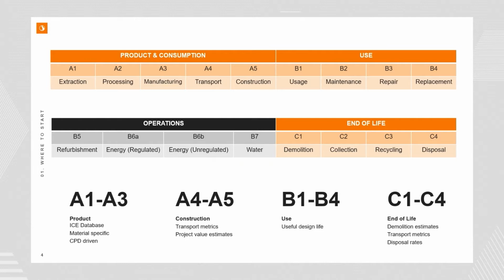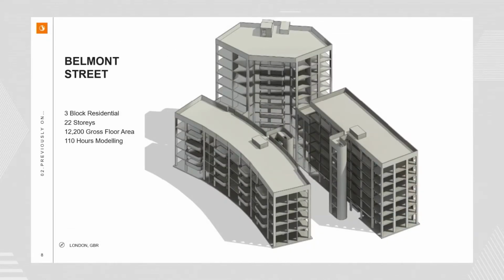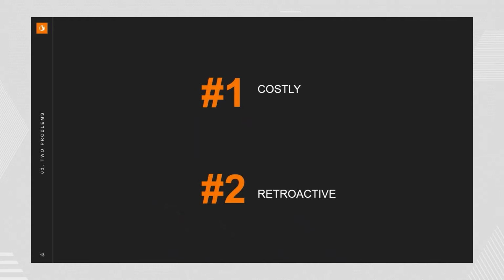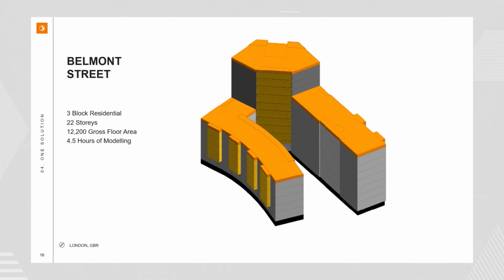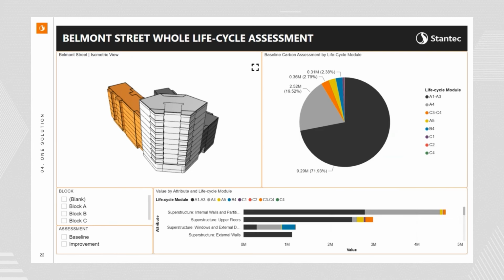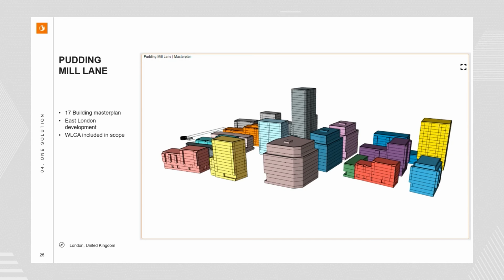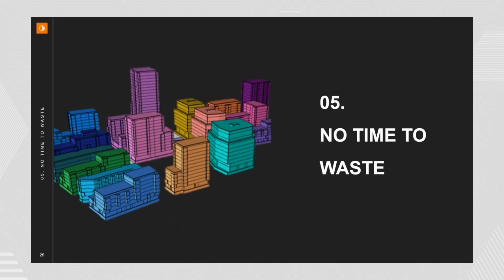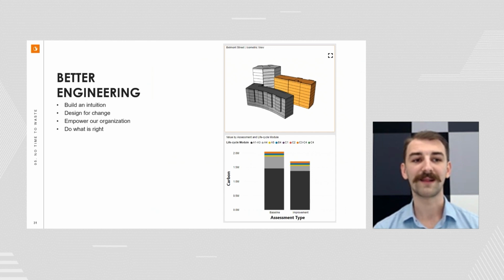A Life Cycle in a Day Keeps Carbon at Bay: How we’re revolutionizing carbon assessment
We built a tool to assess embodied energy in designs and deliver a whole life cycle carbon assessment to a client in just a day. Learn how implementing this tool early in the design process is helping us provide more affordable, accurate, and timely carbon assessments; make smart design decisions; communicate carbon benefits to our communities; and, ultimately, drive a more sustainable future for our world’s cities.